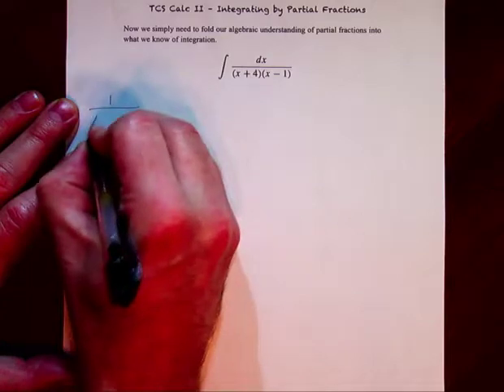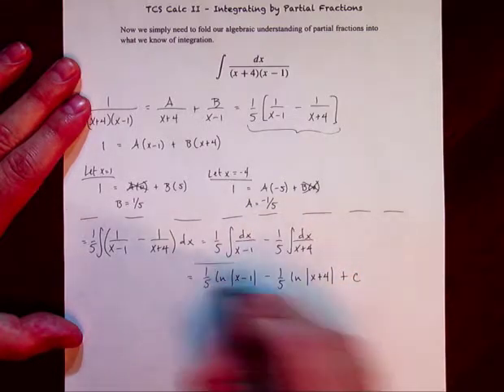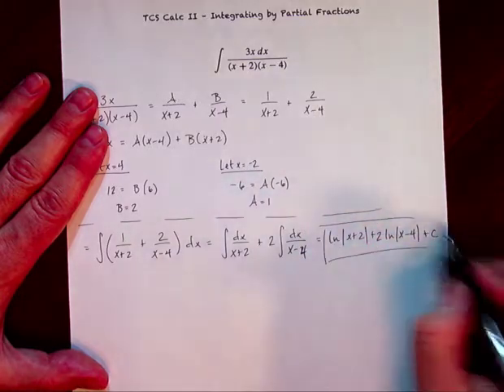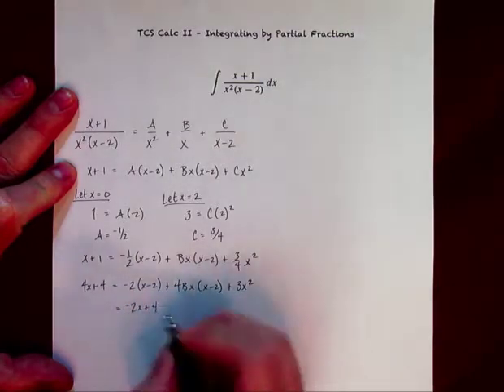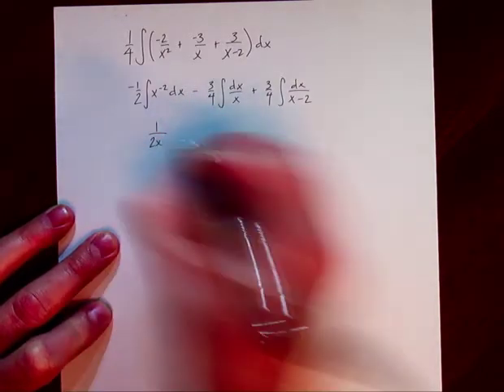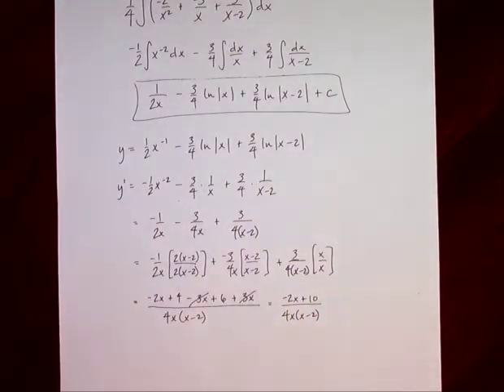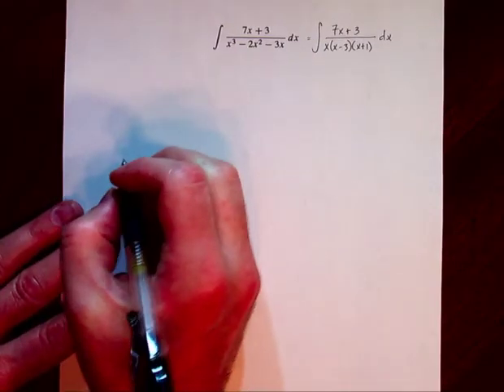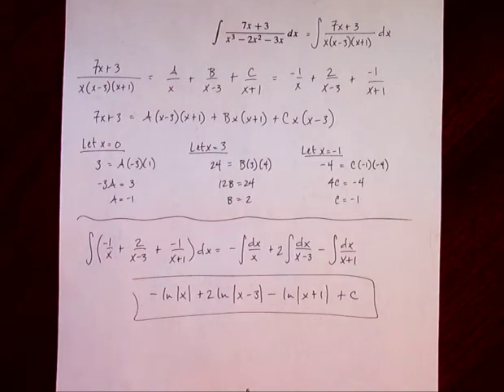TCS Calc II - Integrating by Partial Fractions - video 1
Techniques of Integration - Integrating by Partial Fractions